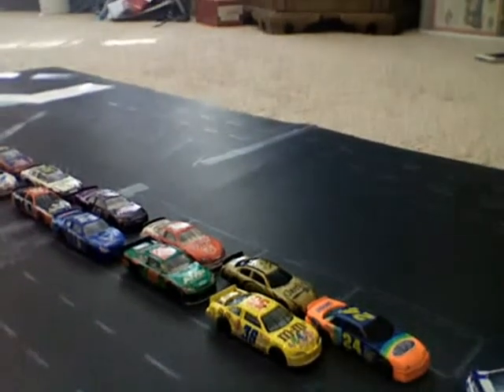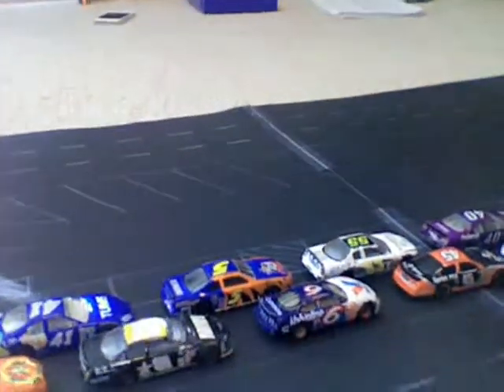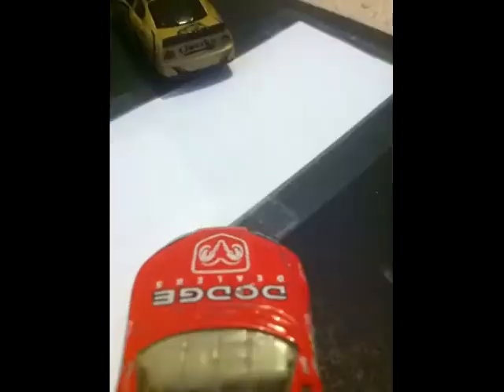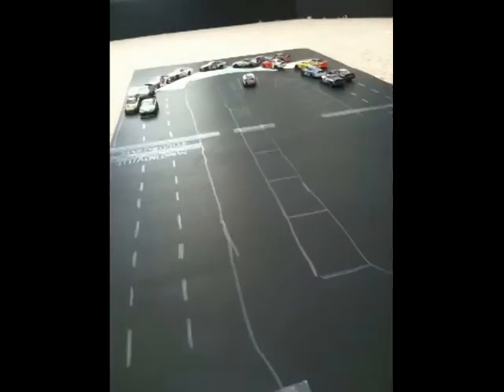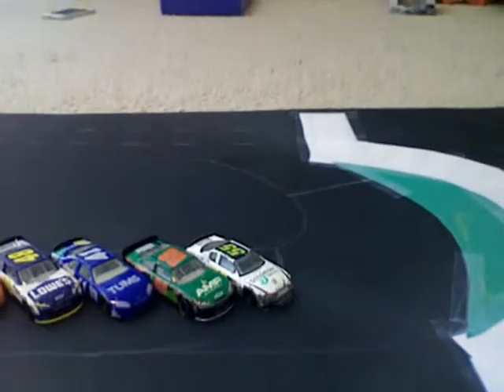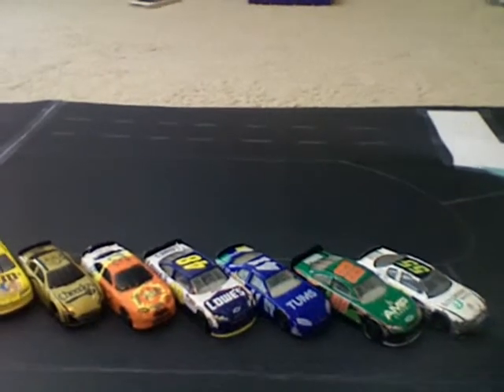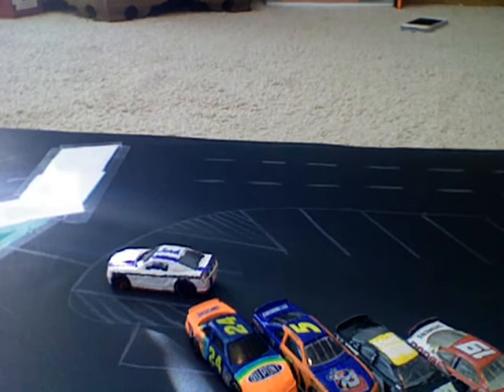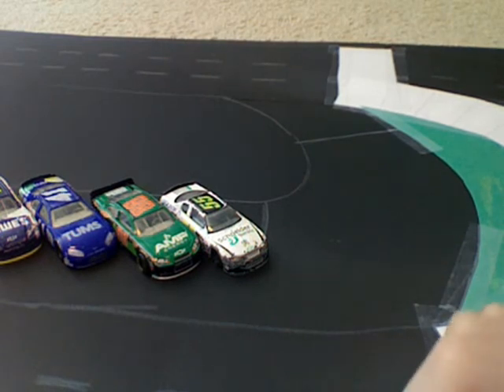Samsung Racing Series Race 3: Martinsville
Enjoy!!! Next race is at Watkins Glen!!!